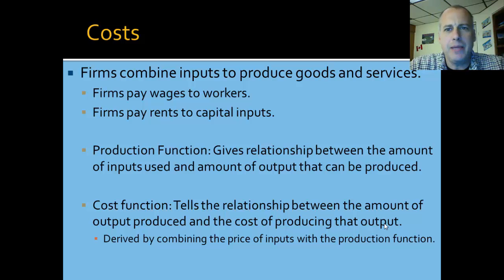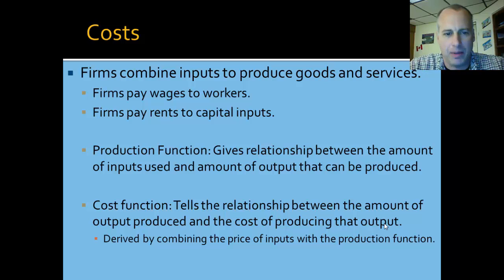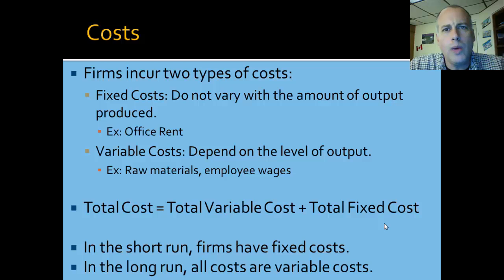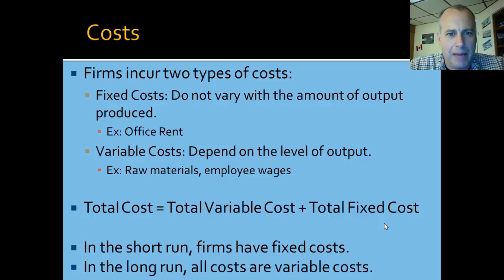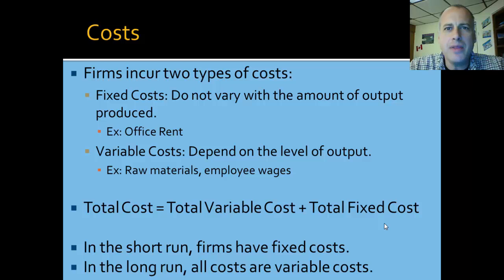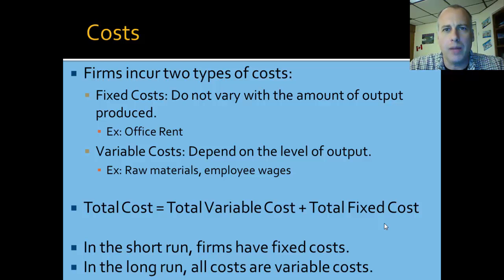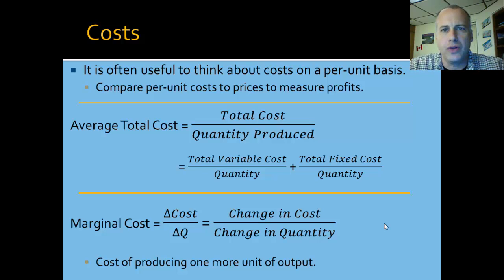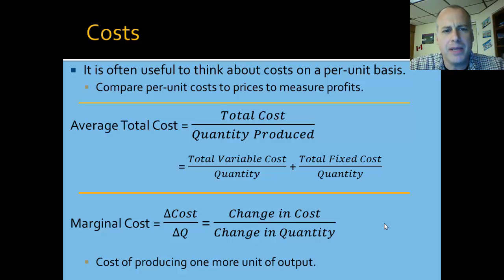NEIU ECON Lecture Series 24 (Part 1): Firms and Costs